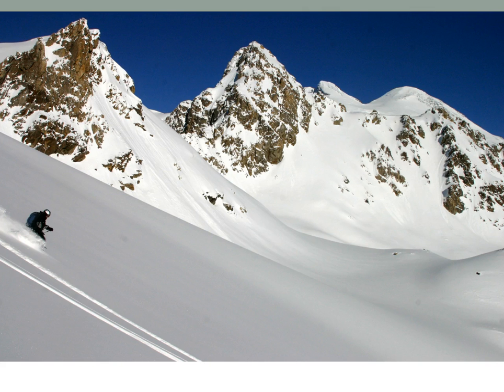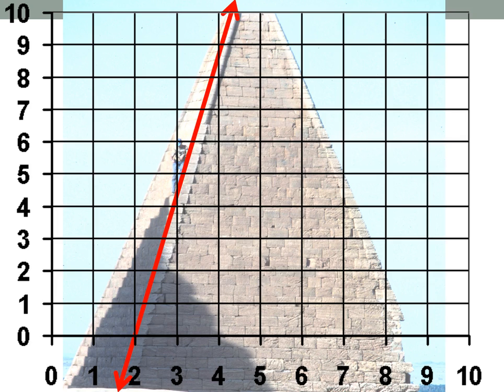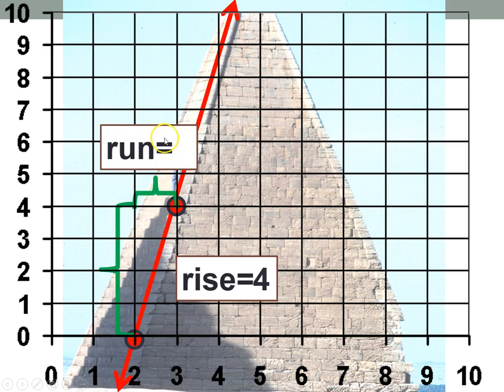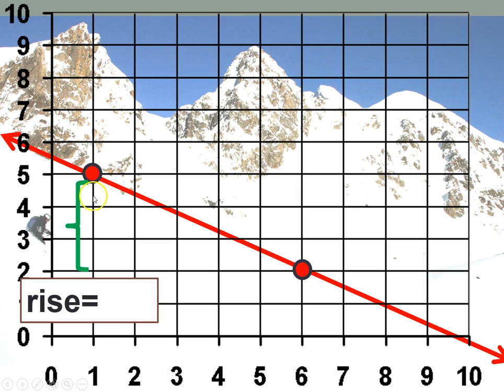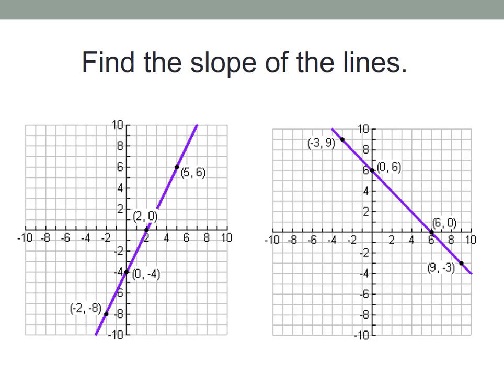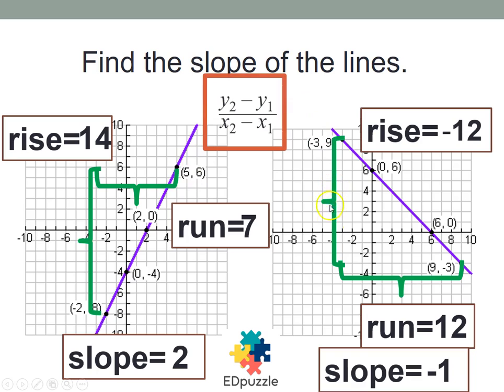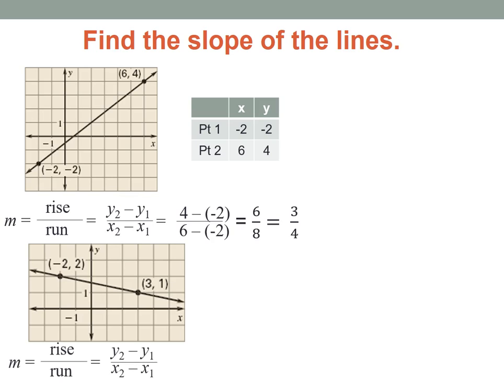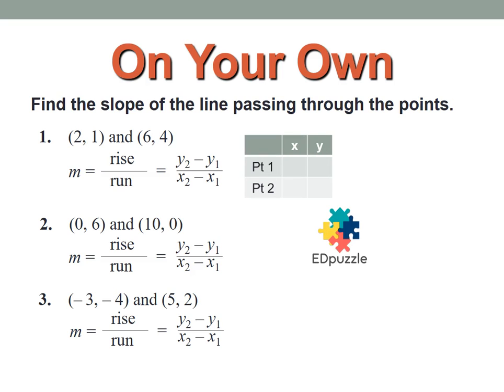8B Day 1 Find and Interpret slopes of lines